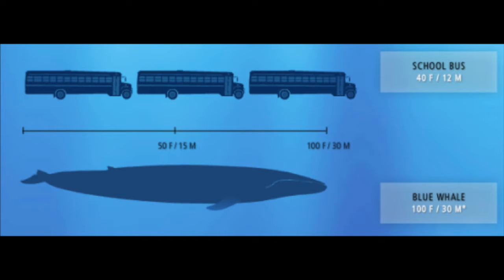Bay Backyard Part 2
This week on Backyard Science, Marilyn continues to talk to us about our bay backyard.

Timestamps:
00:00 - Introduction
00:53 - The Sea Floor
01:39 - The Water Column
02:54 - Plankton
03:42 - What is migration?
04:10 - Whales
05:22 - Turtles
07:11 - Birds
08:16 - Conclusion